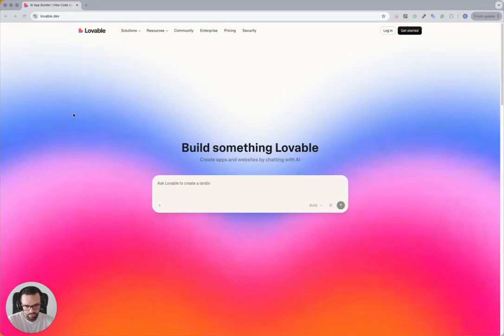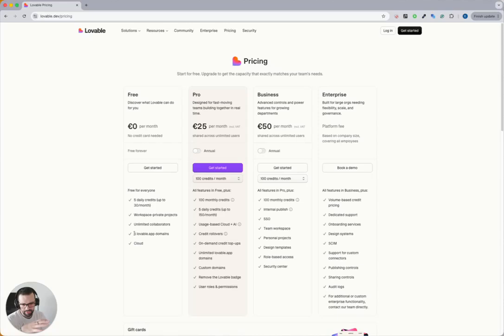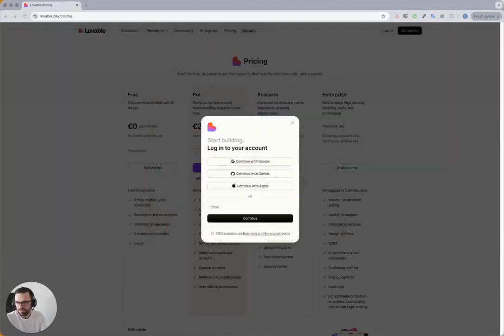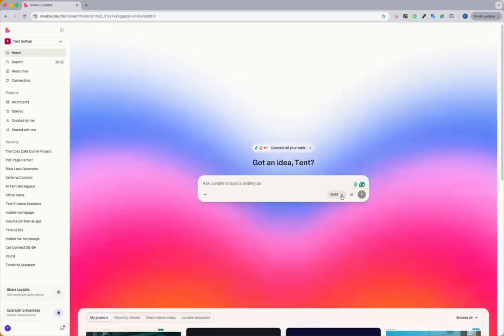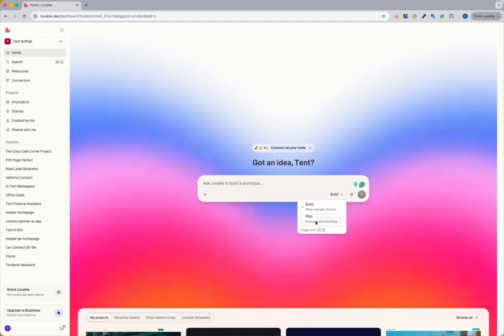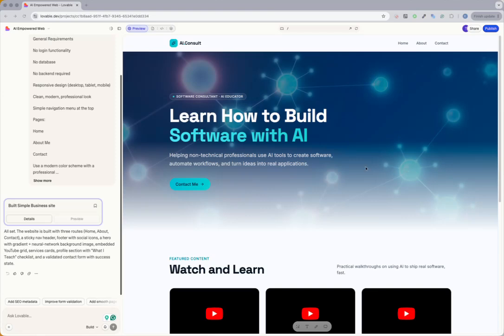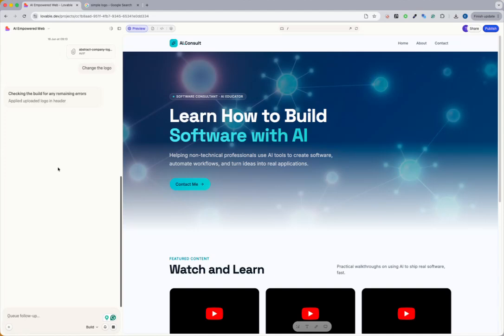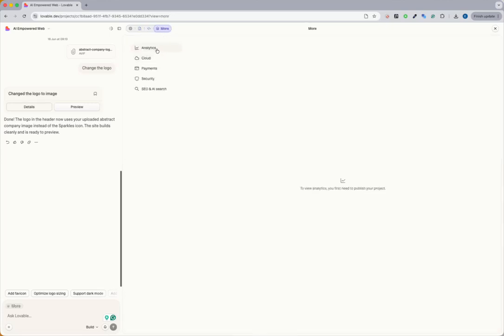Lovable for Beginners: Build Your First Website with AI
New to Lovable? This intro video walks you through everything you need to get started — pricing plans, how credits work, creating your first project, and building a simple 3-page website using AI. No coding experience required.
You'll also learn the difference between Build and Plan mode, how to write better prompts, and why good preparation saves you credits. Perfect for non-technical founders, freelancers, and anyone curious about vibe coding.
📌 Next video: publishing your site and custom domains

00:00 Vibe coding for beginners
02:16 Platform updates and focus
05:52 Login options and setup
07:50 Dashboard navigation and projects
10:43 Create a new project
12:49 Build vs plan explained
18:06 First website preview results
22:03 Files and code overview